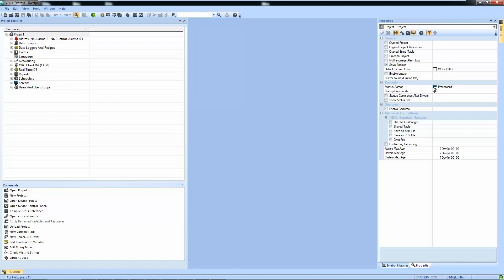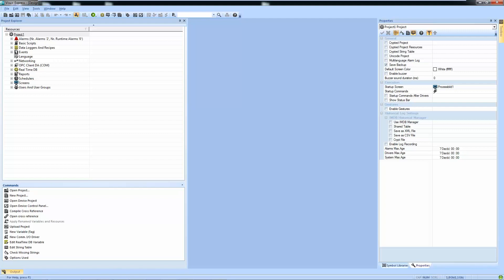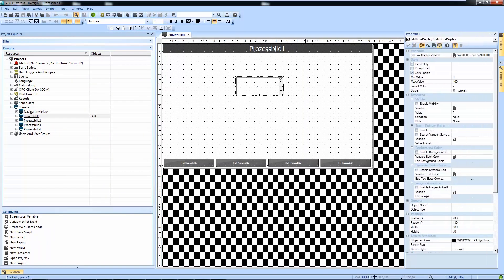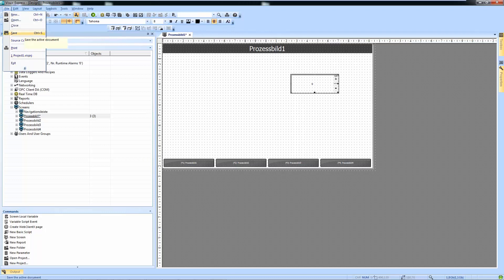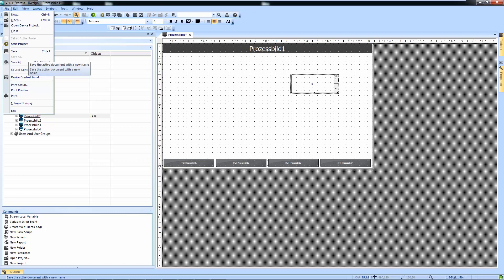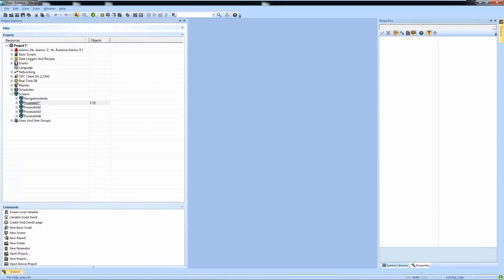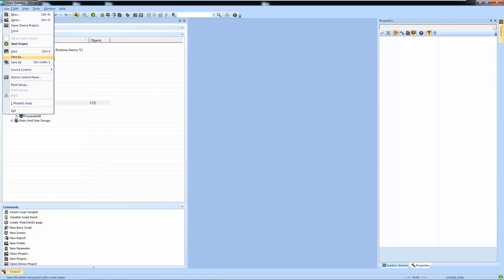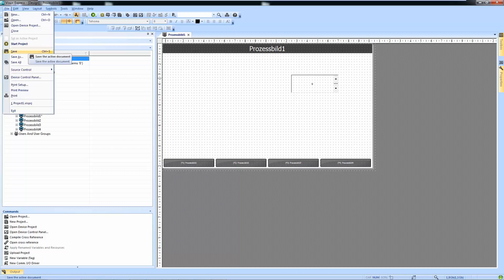How to use the "Save as" menu item in Visu+ or Visu+ Express | HMI Software Tips & Tricks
►How to use the “Save as” menu item in Visu+ or Visu+ Express even if it is invisible or grayed out.

►If you’ve always wondered where to find “Save as” for renaming or duplicating a project file right out of the software, here’s how to get the full menu.

►If you already know where to find the command but it’s grayed out and not accessible, here’s why -  and how to avoid that.